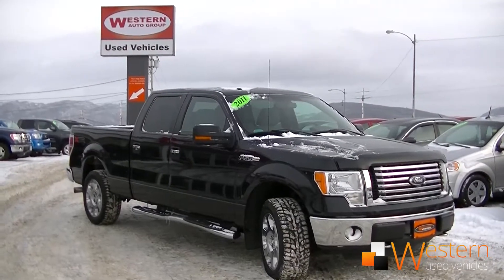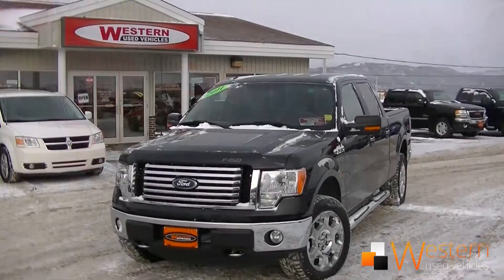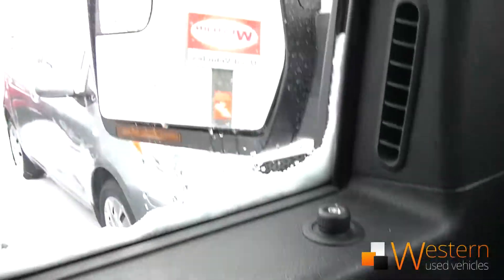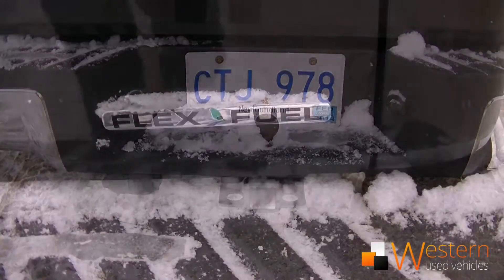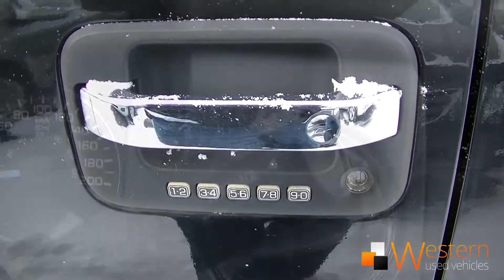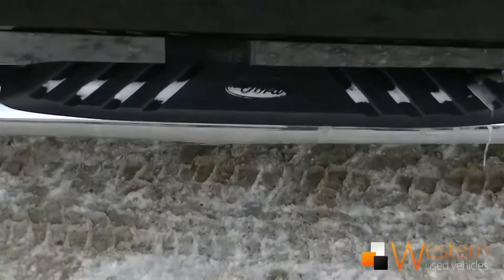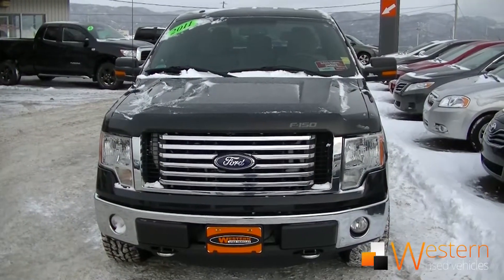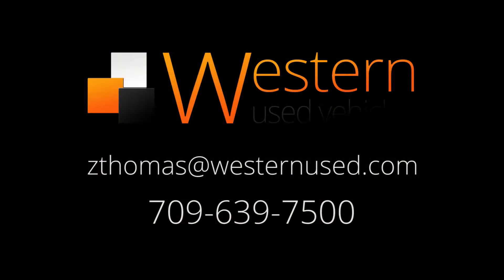2011 Ford F150 4x4 Crew Cab Low Kms - Western Used